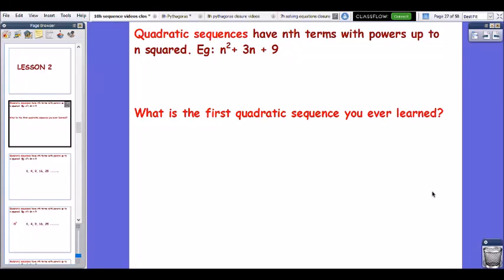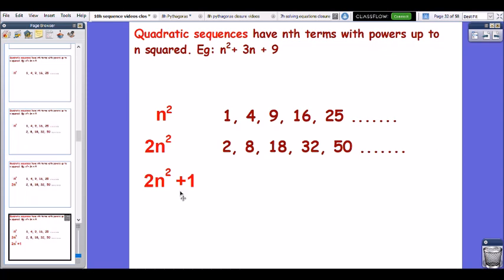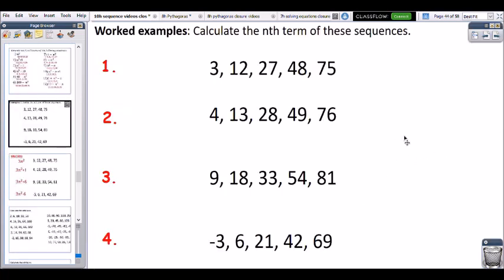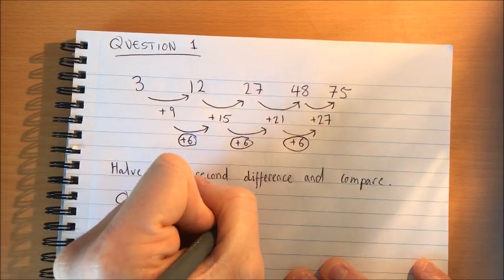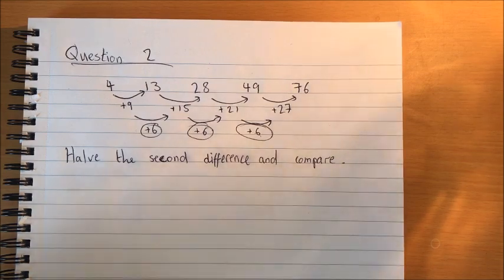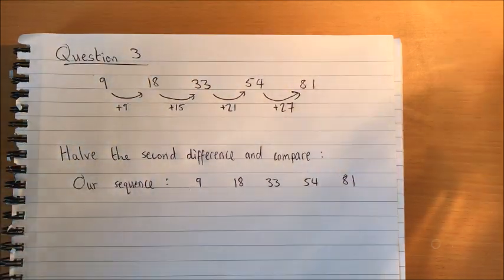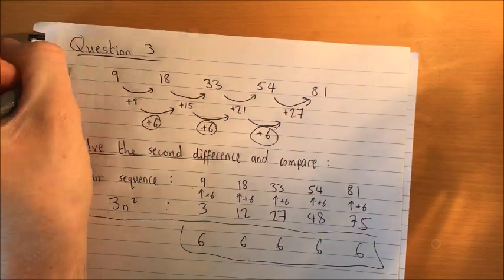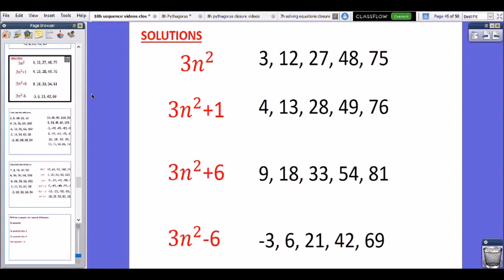Quadratic Sequences - Generating terms and Finding the nth Term